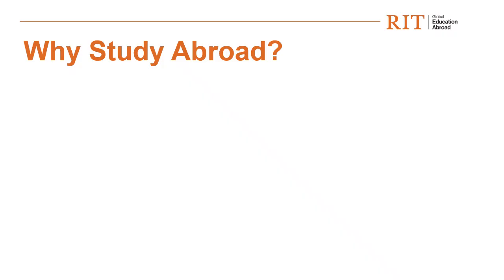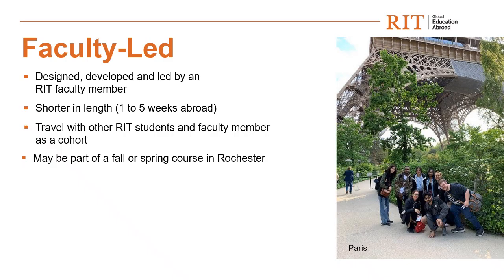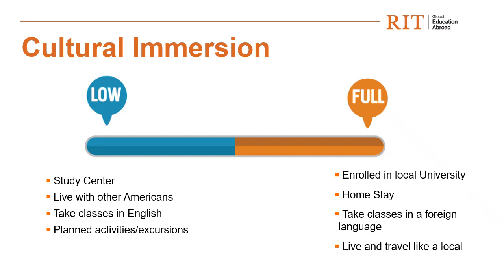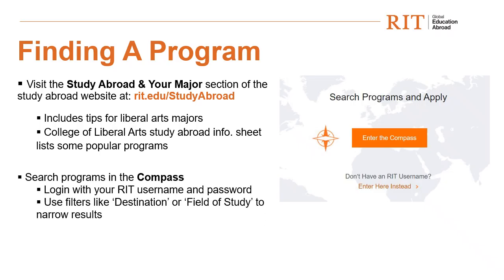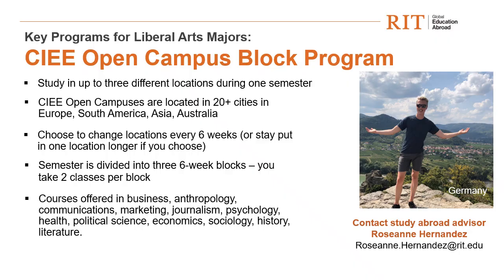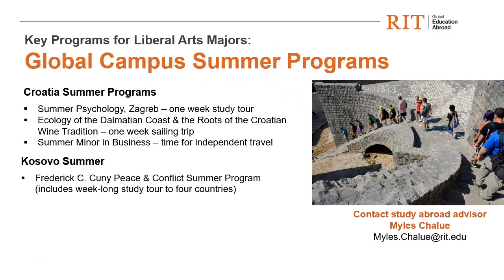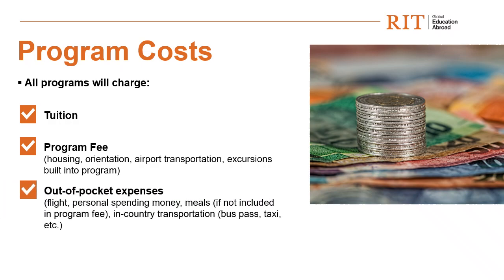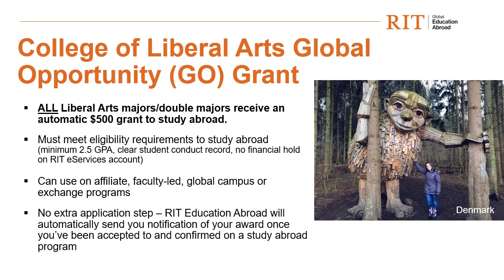RIT Study Abroad for Liberal Arts Majors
Learn about RIT Study Abroad for Liberal Arts majors:
• Types of programs
• Highlighted programs
• Cost, financial aid, scholarships
• Next steps